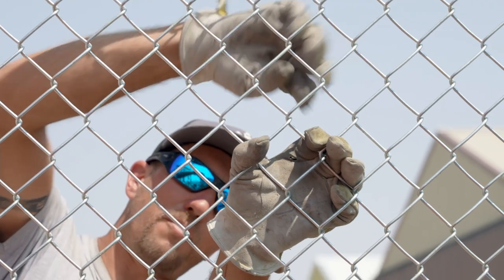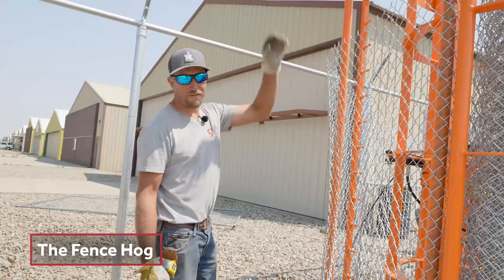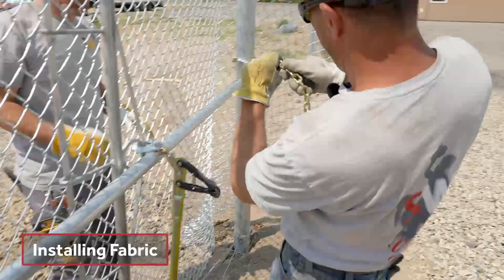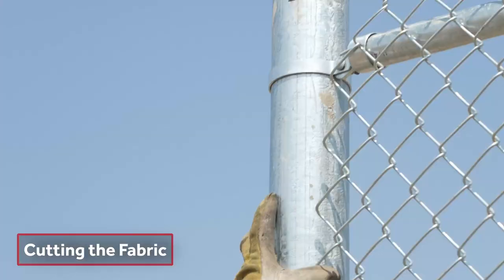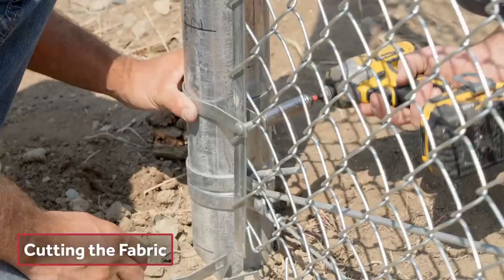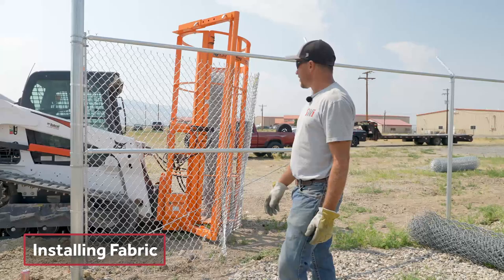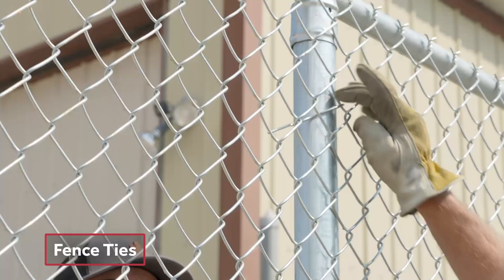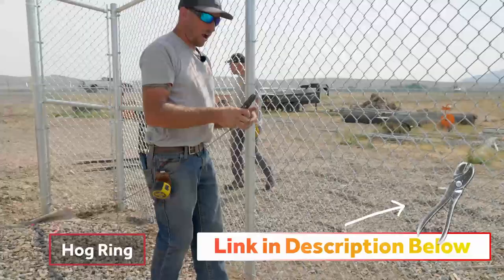Stretching and Installing Chain Link Fence Fabric | How We Build Chain Link Fence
👇🏻ALL Tool & Product Links Below In The Description👇🏻
We're ready to stretch and install chain link fabric! We'll walk you through using the fence hog, merging fabric, stretching, and tying off. Building chain link fence doesn't have to be difficult, and now that our fence is framed up, we'll show you just how easy fabric installation can be.

Contents:
00:00 - Intro
00:43 - The Fence Hog
03:14 - Installing Fabric
07:29 - Cutting Fabric
11:17 - Merging Fabric
13:04 - More Installing
15:34 - Fence Ties
16:57 - Dressing The Fence
18:09 - Final Ties